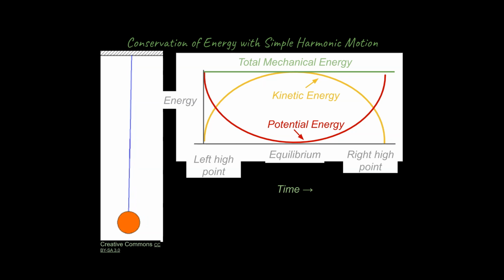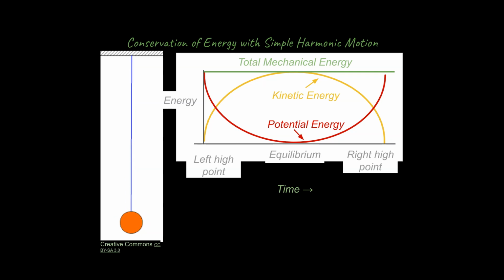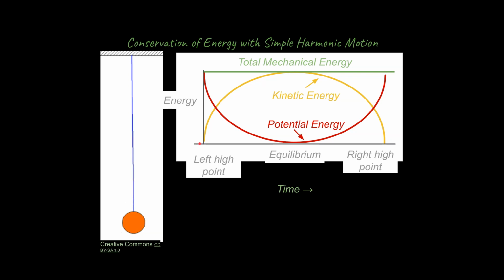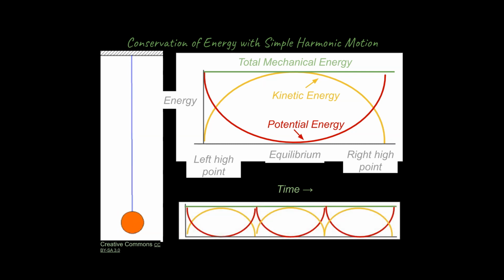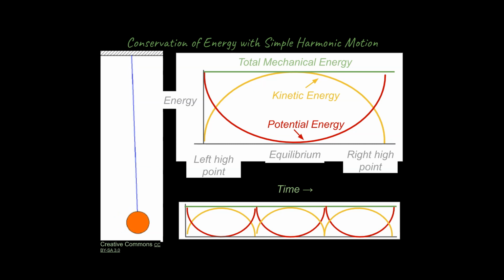Conservation of Energy with Simple Harmonic Motion (for Physics Classes)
What does conservation of energy mean?  This lesson is part of our unit on Vibrations and Waves for Physics classes and as a foundation for AP Physics classes.  We will be eventually covering every major topic in high school Physics courses.  The link for the playlist for this unit can be found here: